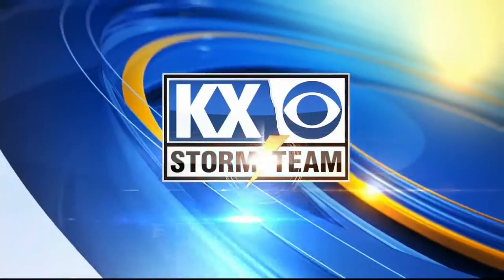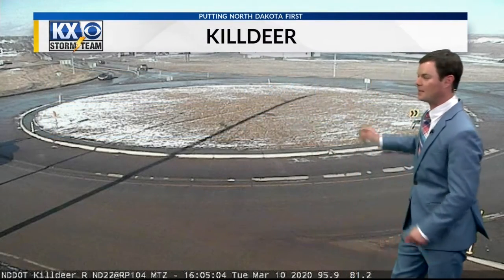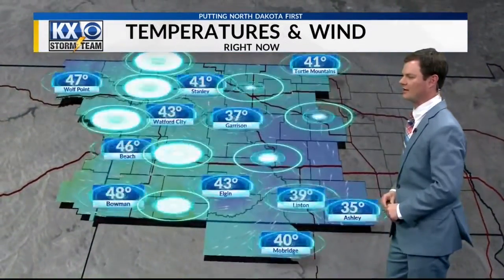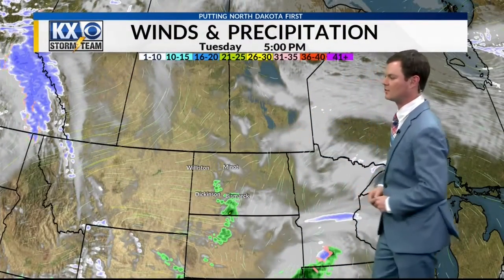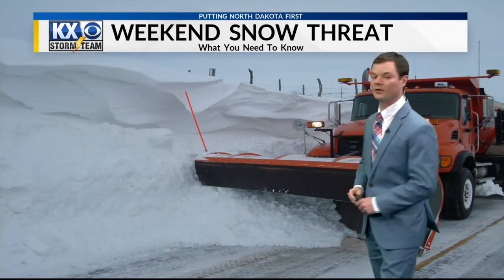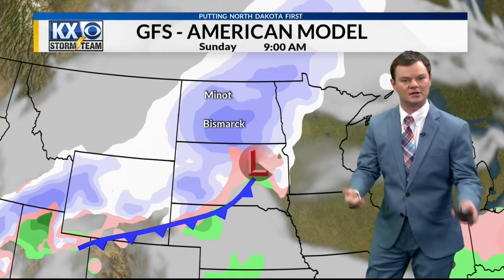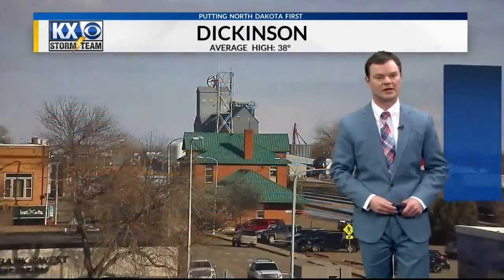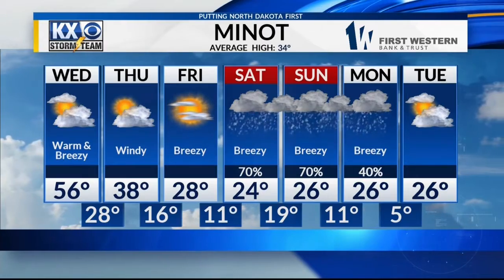Robert Suhr KX News At 5pm Forecast 3-10-20